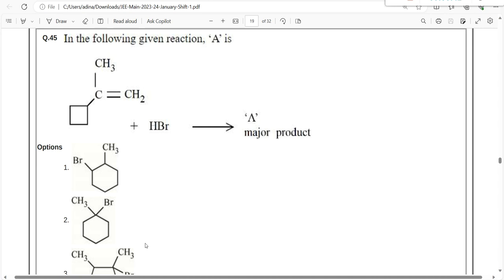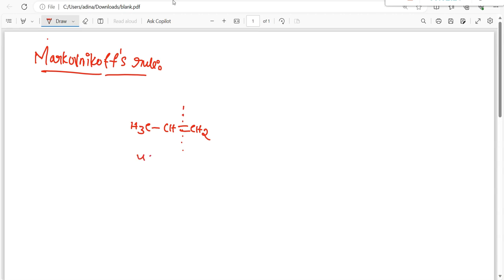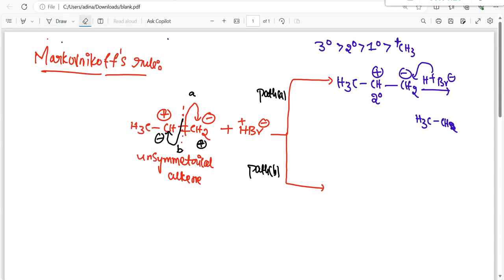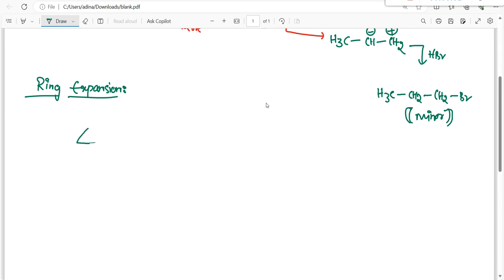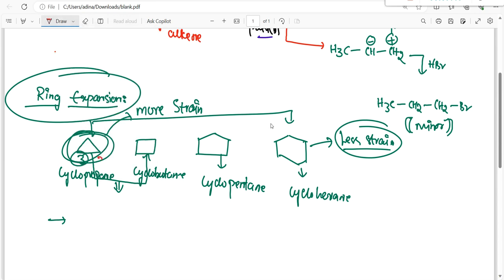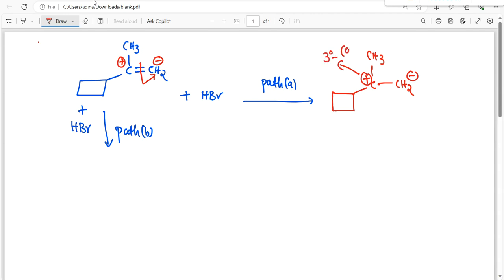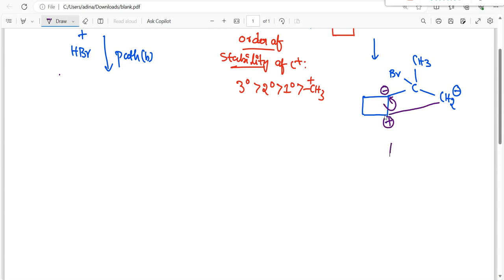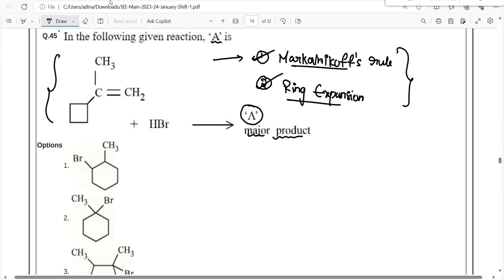REVISE YOUR CONCEPTS THROUGH PREVIOUS YEAR QUESTIONS PART 1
IN THIS VIDEO WE ARE GOING TO DISCUSS  EXPLANATION OF CONCEPT AMPHOSTERIC HYDROXIDES .
INSTAGRAM:  search GROW UP ONLINE TUITION
FACEBOOK PAGE:  search GROW UP ONLINE TUITIONS
TELEGRAM:  search GROW UP ONLINE TUITIONS